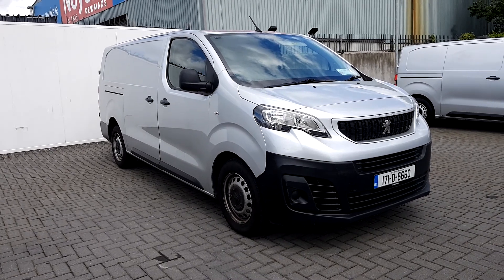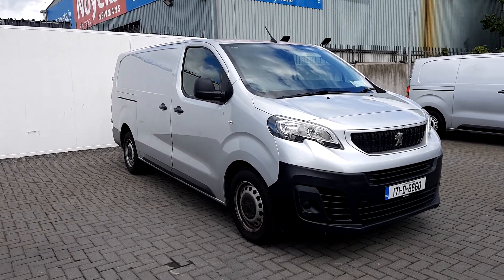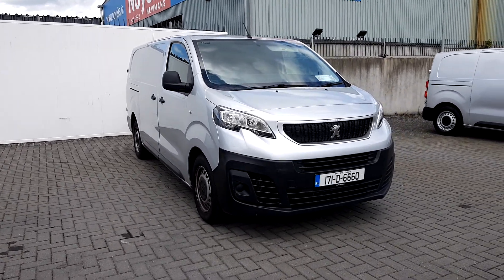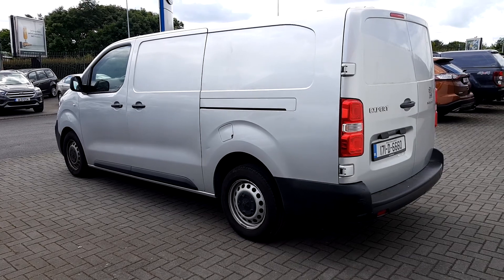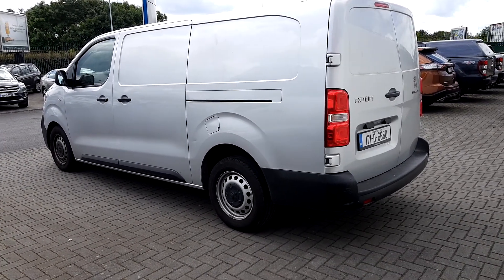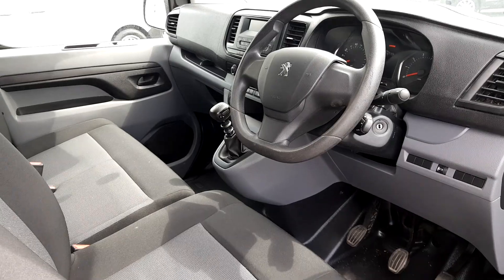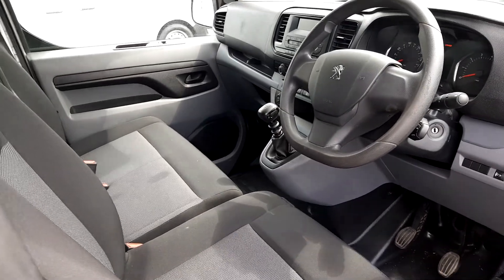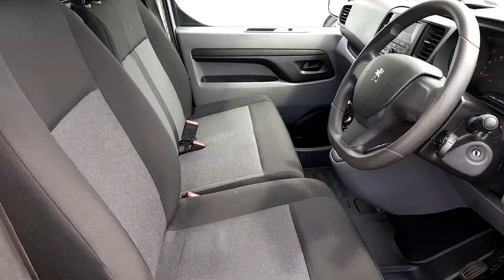171D6660 - 2017 Peugeot Expert ACTIVE LONG 2.0 BLUE HD Price is ExVat 13,41...